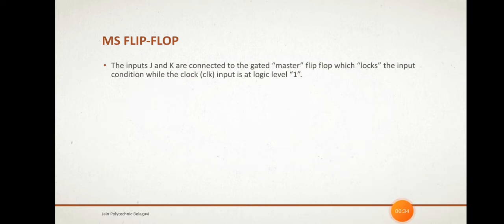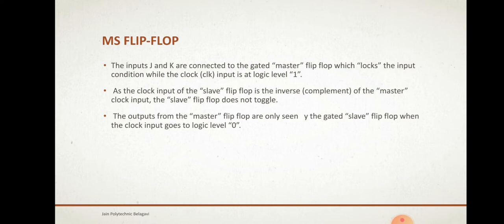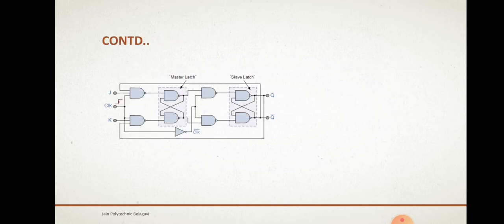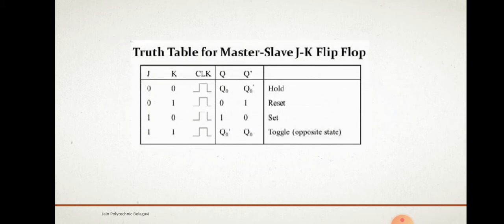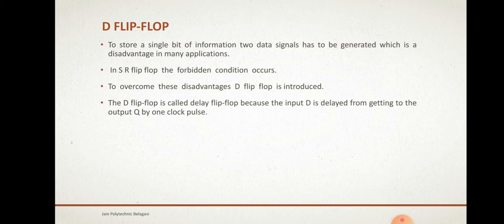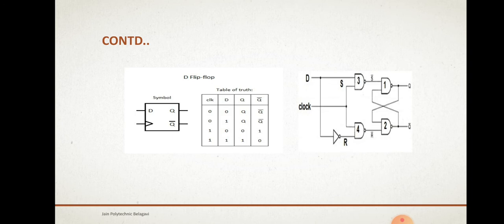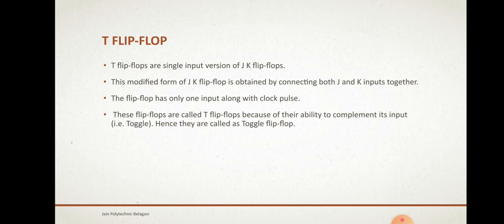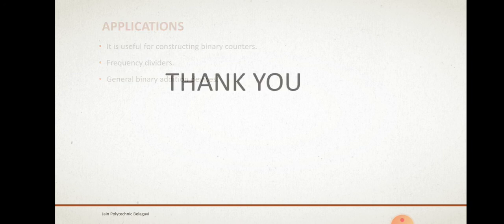15EC32T Unit 02- Siquential Circuits Lecture -15